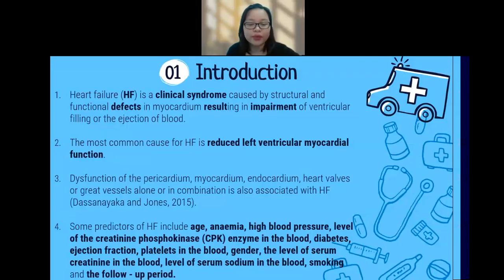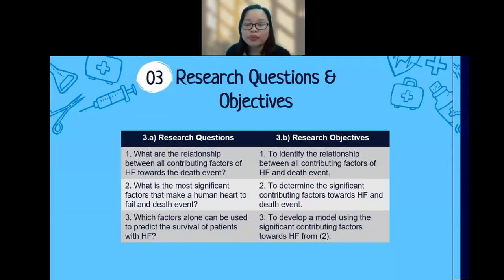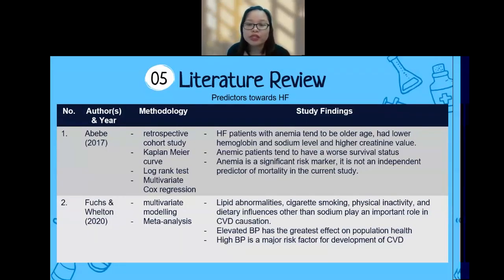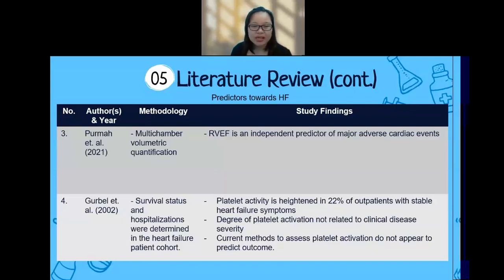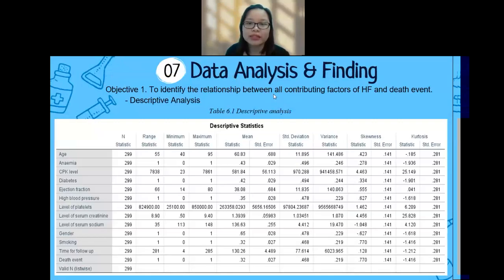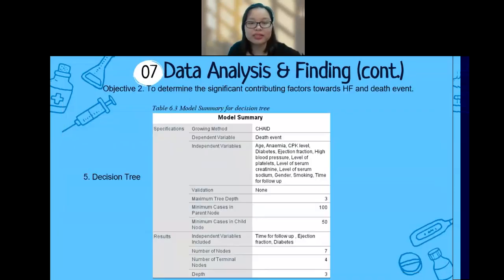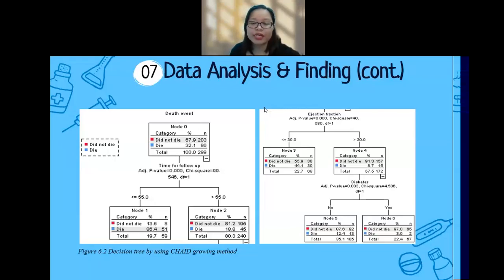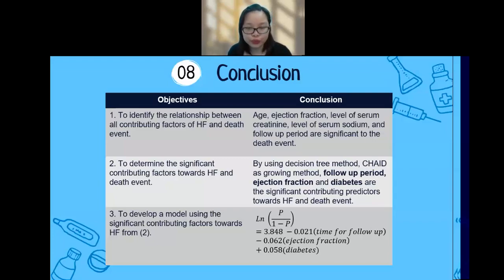264832 - Evaluating Heart Failure Predictors Using Quantitative Approaches - Video presentation FYP2